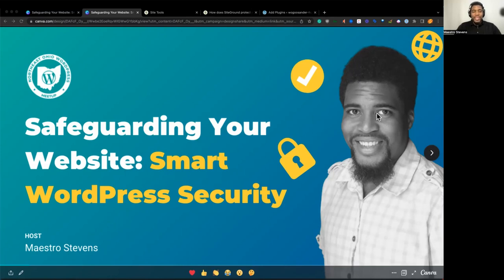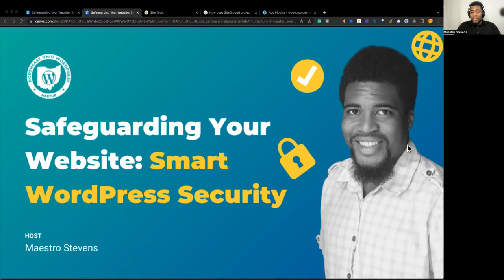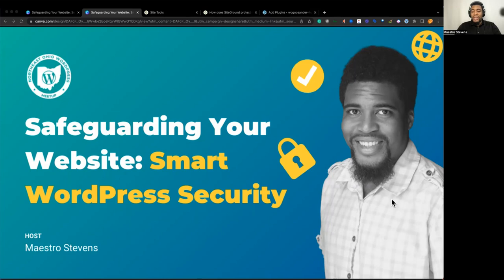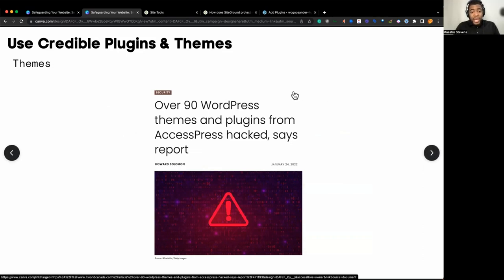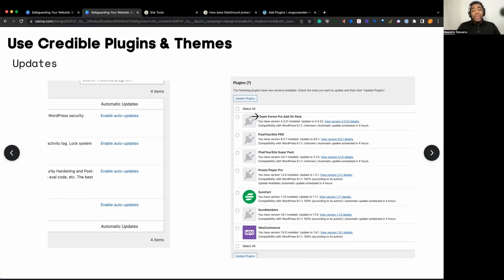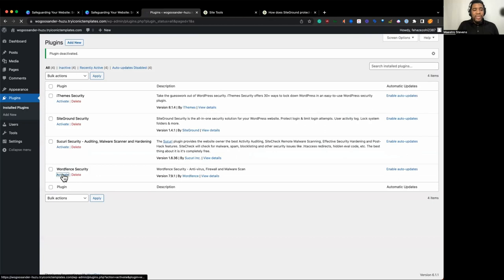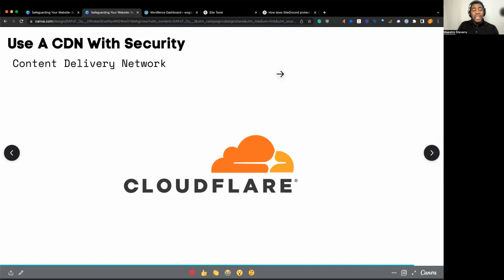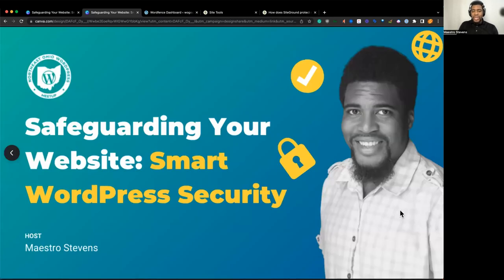Maestro Stevens: Safeguarding Your Website – Smart WordPress Security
I will share tips and tricks for setting up smart security measures to protect your WordPress website from potential threats.

This presentation will be a great experience where you can follow along and learn how to install and/or utilize various security tools.

We'll delve into these tools and explore basic insights that can help you understand your website's security status.

Whether you're a beginner or an experienced WordPress user, this meetup is perfect for anyone looking to learn about smart WordPress security.Presentation Slides »